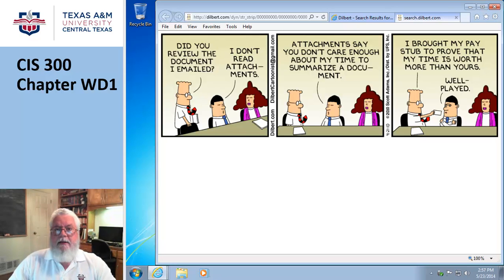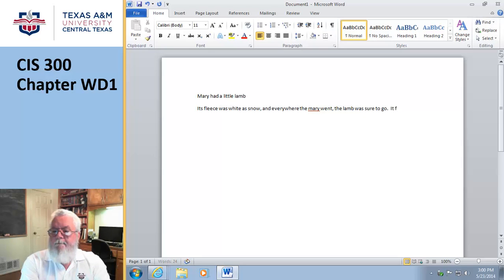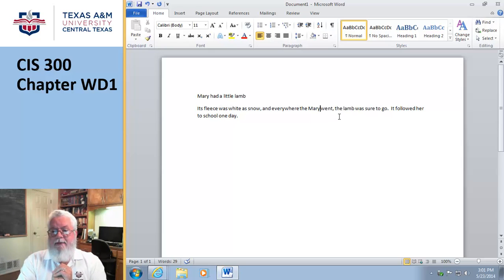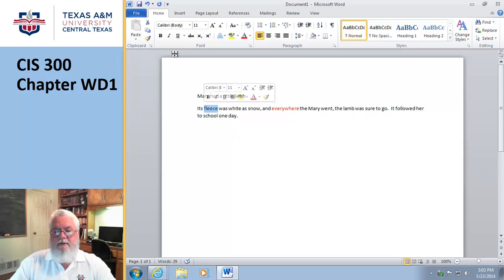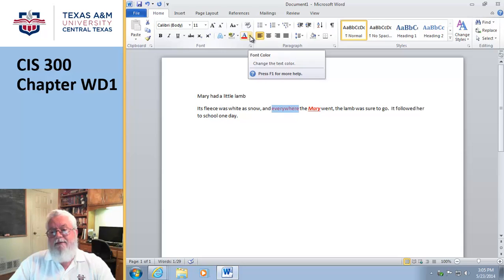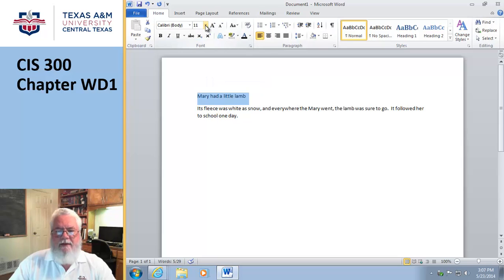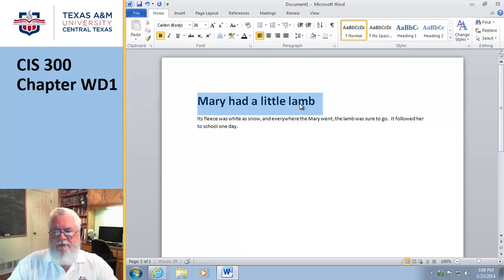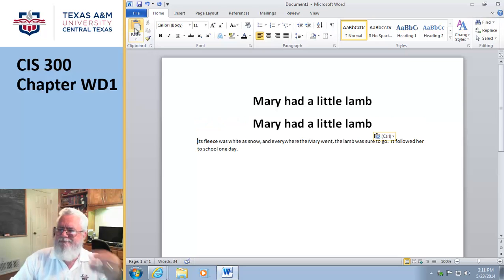CIS300 ChapterWD1 Part1